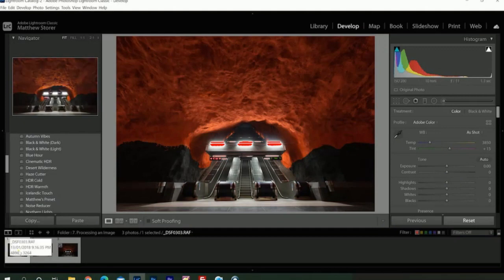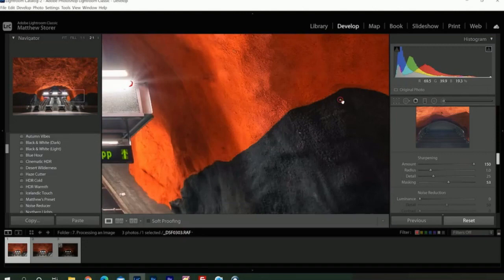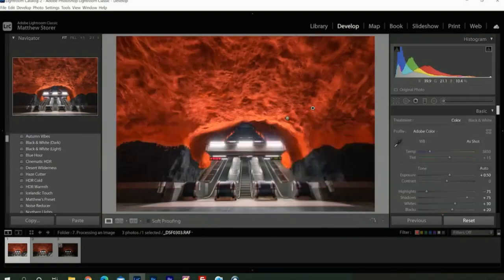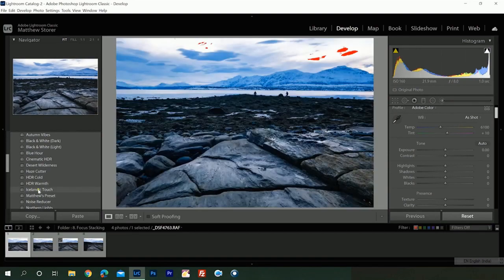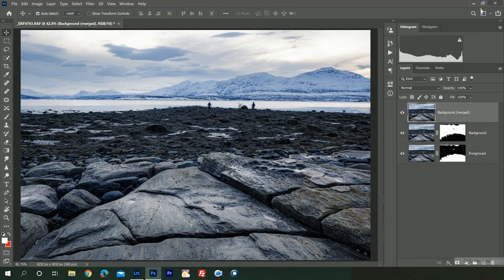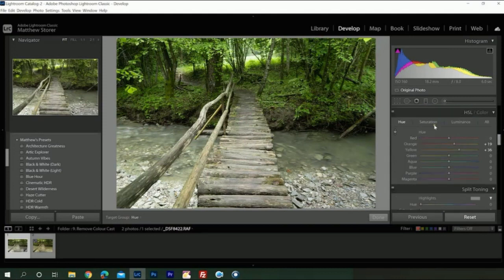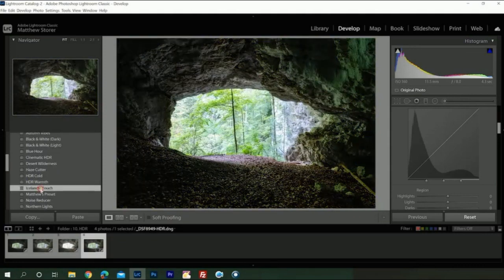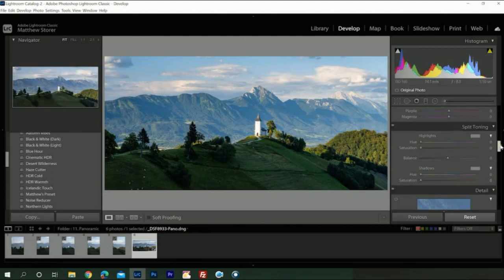LANDSCAPE PHOTOGRAPHY (MODULE-4) PART-3